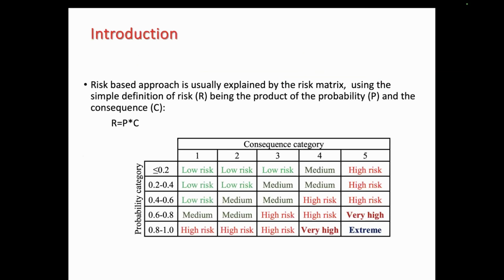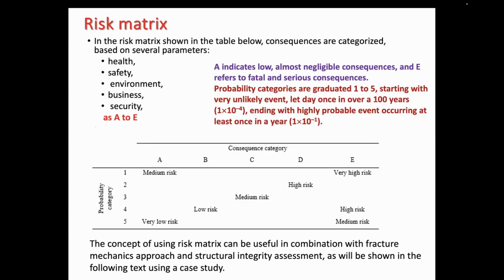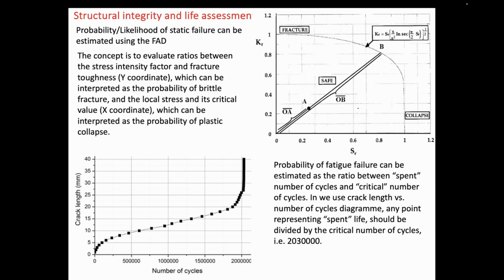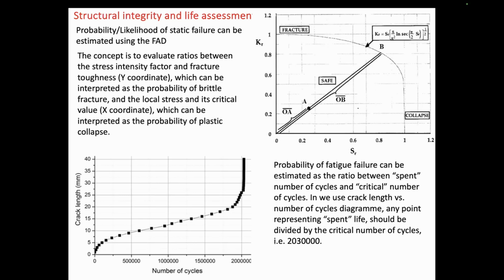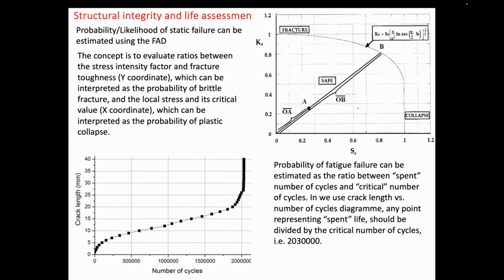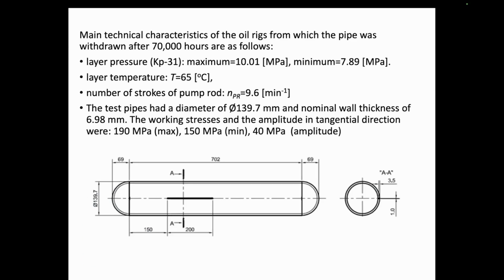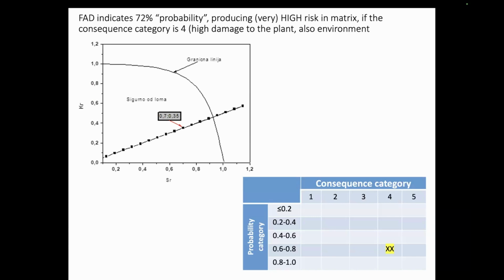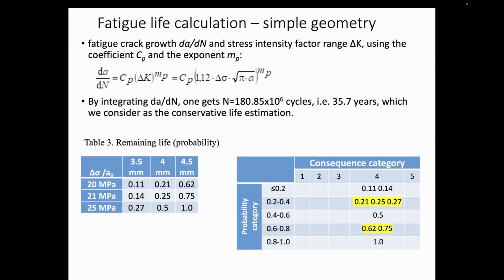RISK BASED ASSESSMENT OF STRUCTURAL INTEGRITY – A CASE STUDY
Sedmak, Aleksandar; Sedmak, Simon; Kirin, Snеžana; Opačić, Mirjana; Golubović, Tamara